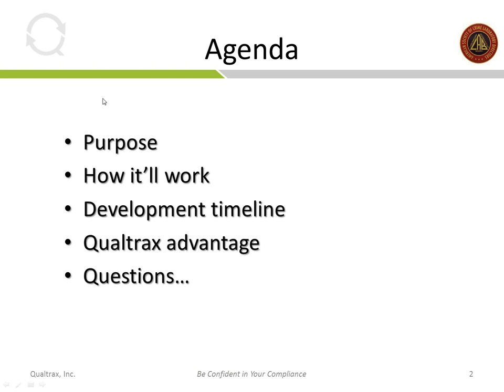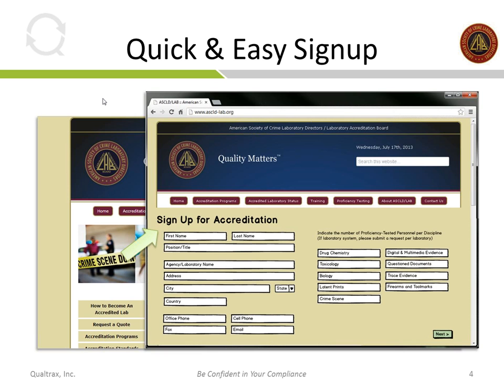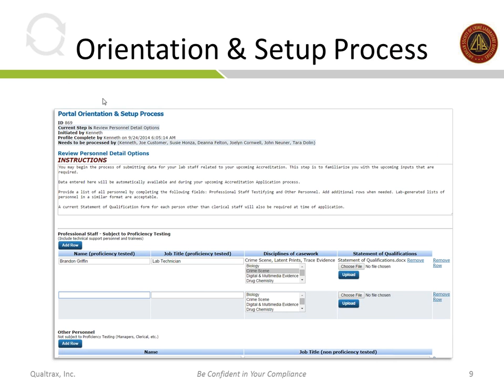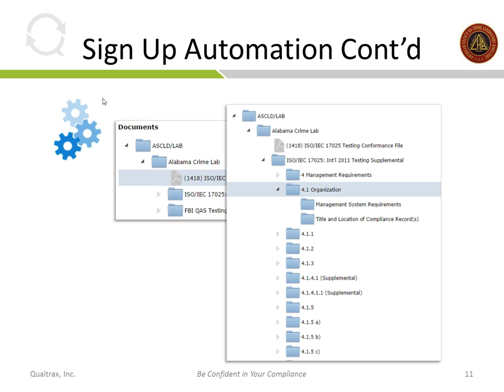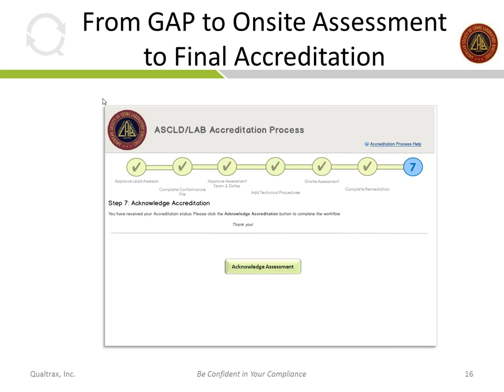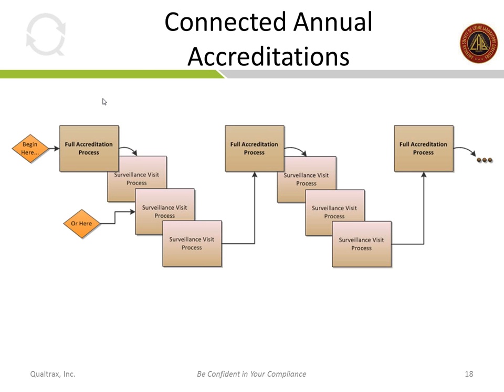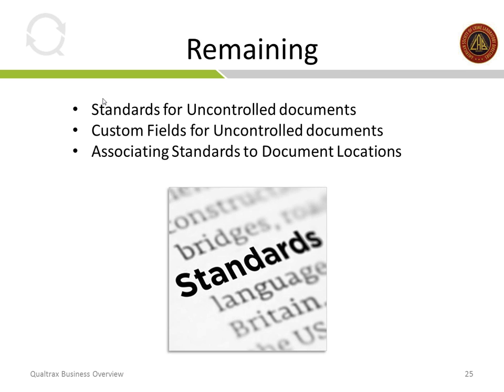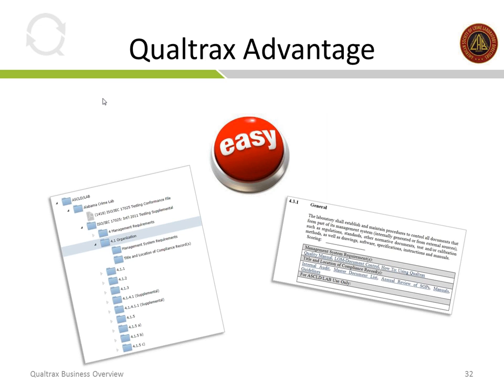Qualtrax and ASCLD LAB Accreditation Automation Update, October 2014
Learn more about the ASCLD/LAB and Qualtrax accreditation automation and updated timeline.